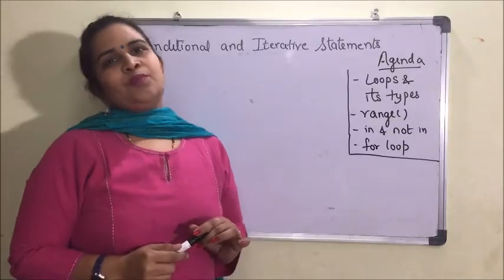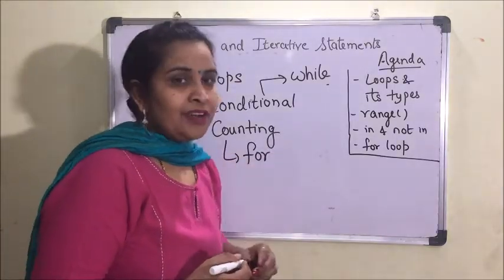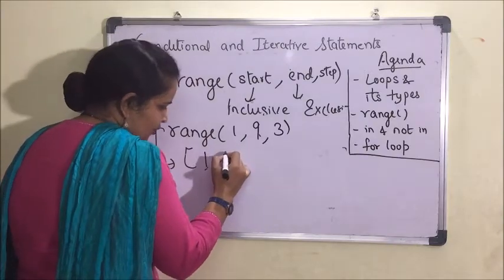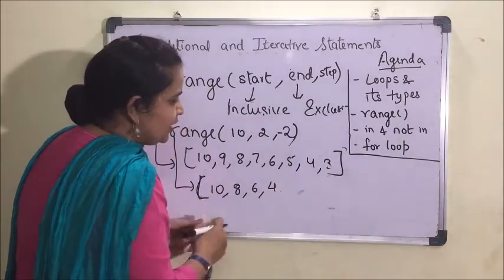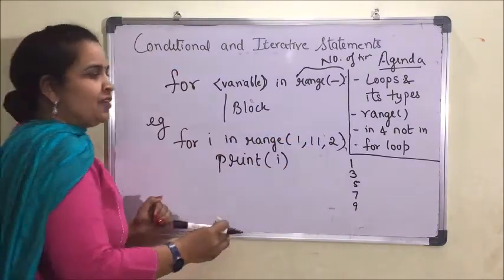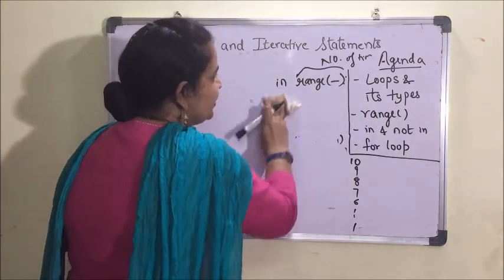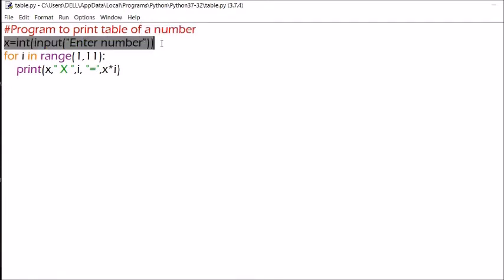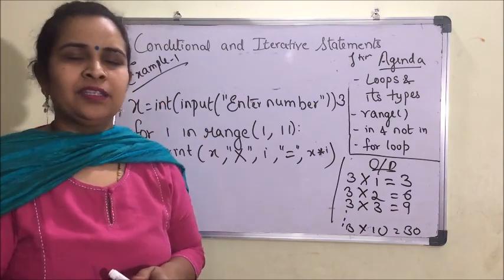Conditional and Iterative Statements Part 3 | Computer Science | XI & XII CBSE | BCA | MCA | BTech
This video contains explanation and demonstration of for loop, range function and in & not in operator